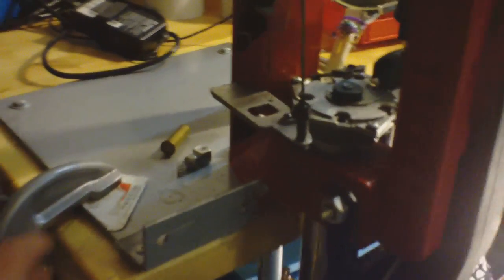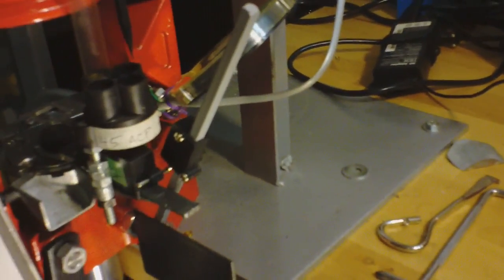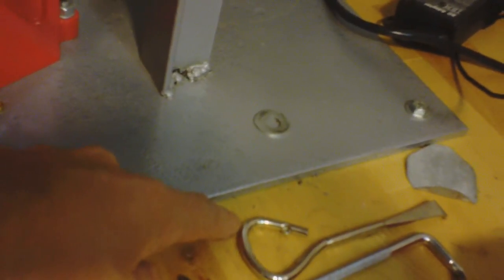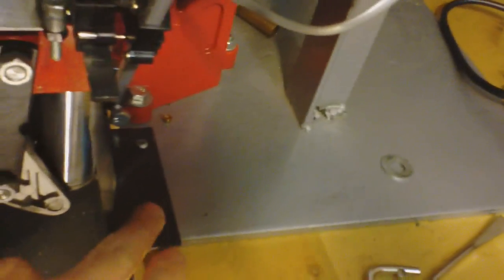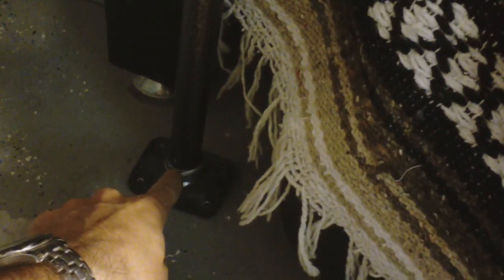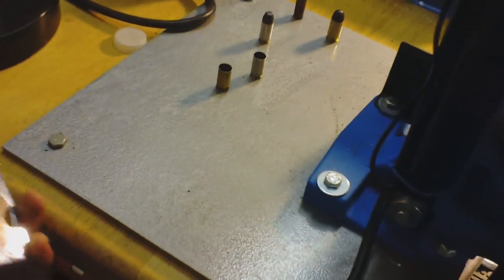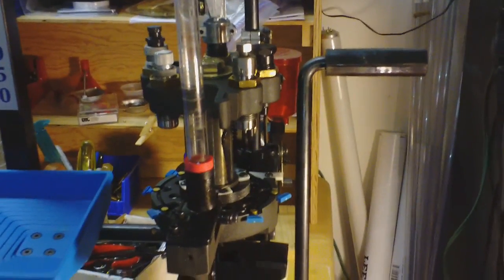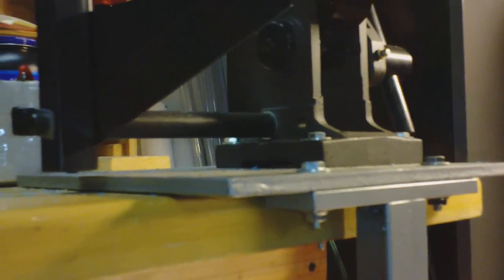Dillon XL650 1050 Lee Loadmaster Bench Mounting Strong mount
I show how I strong mount my reloading press to the bench to prevent bench flex.
The presses are a Dillon XL650 an Super 1050 and a Lee Loadmaster